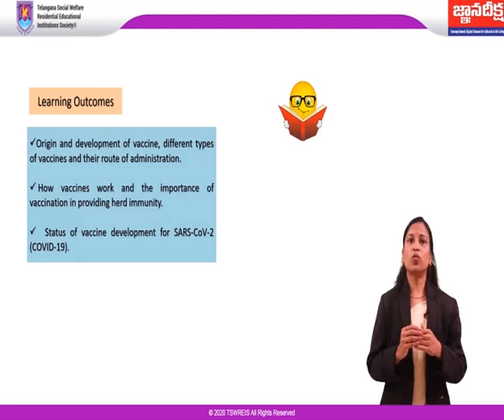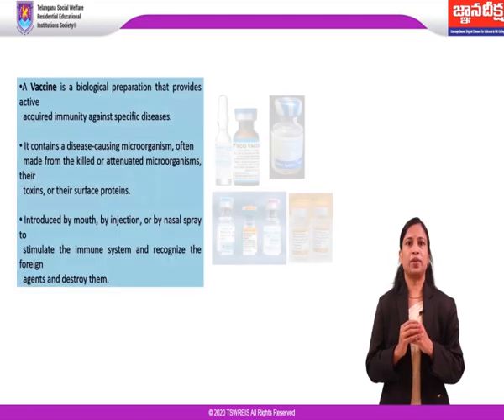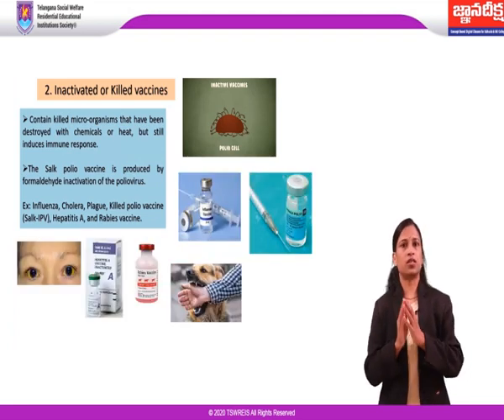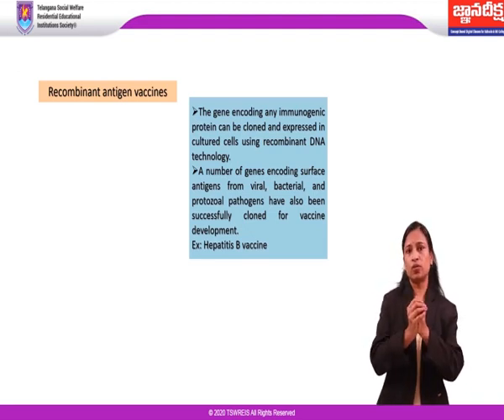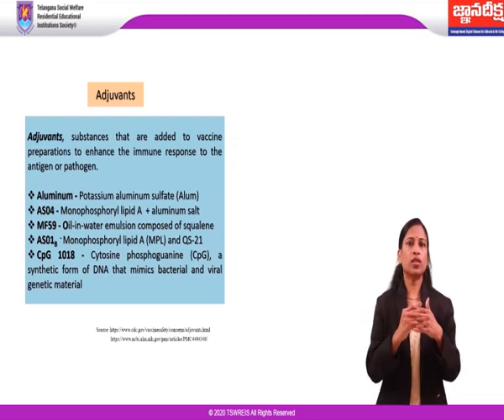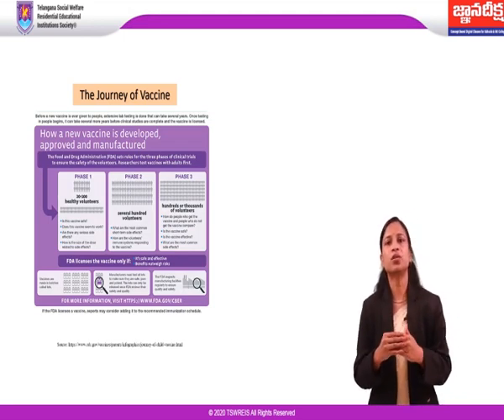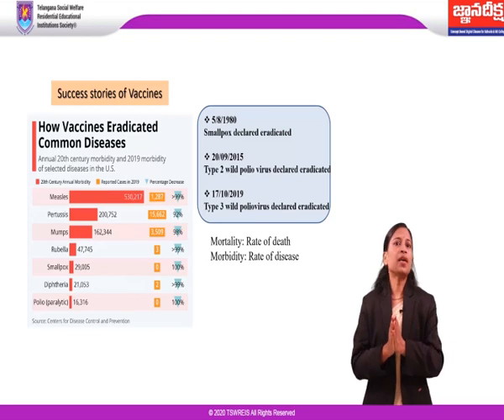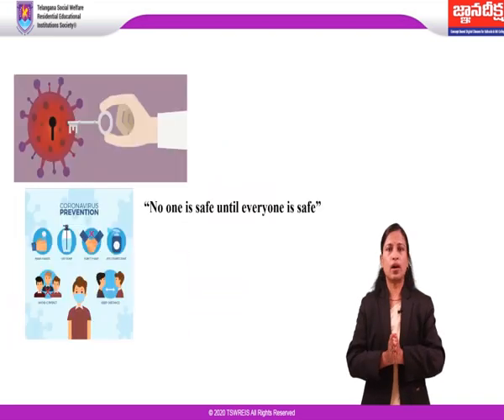TSWREIS -GNANA DEEKSHA-PHASE 2(DD)||Microbiology-Vaccines||B.Sc||Swaroopa Rani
Gnana Deeksha is a digital platform where students get to learn several concepts from home during COVID - 19 Pandemic. Mrs. Swaroopa Rani is a DL in microbiology at TSWRDCW,  Mahendra Hills taught vaccines
These lectures were recorded with the technical partner